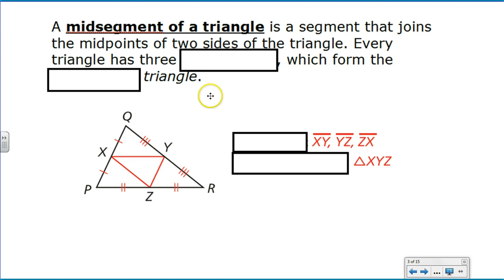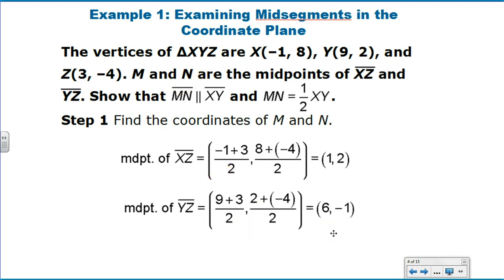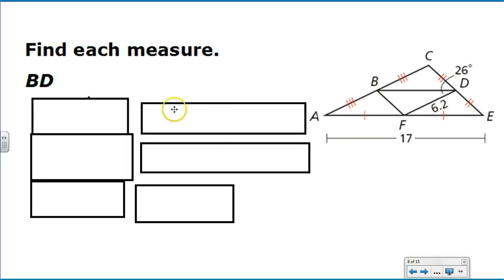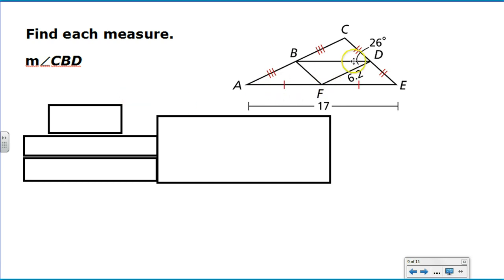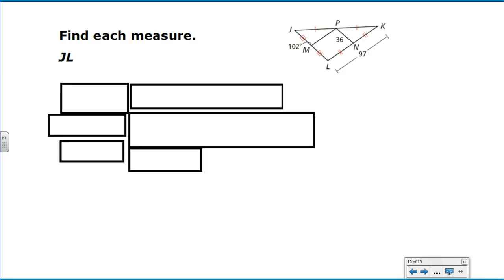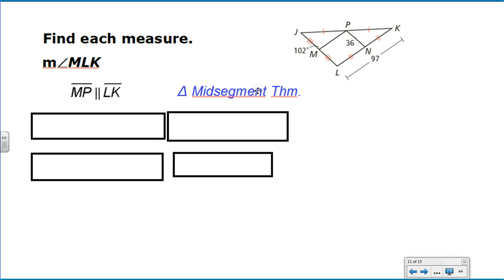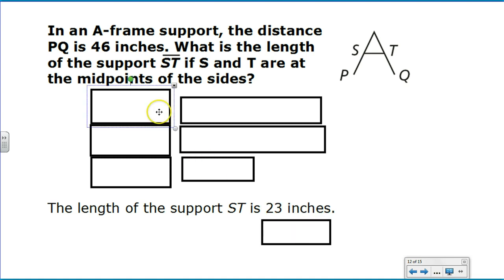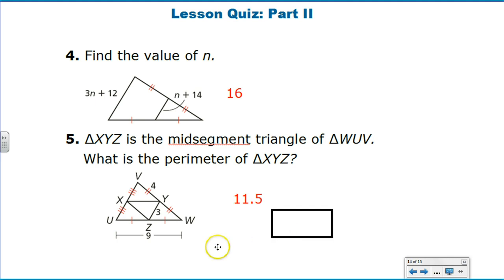Geometry 5-4 Triangle Midsegment Theorem